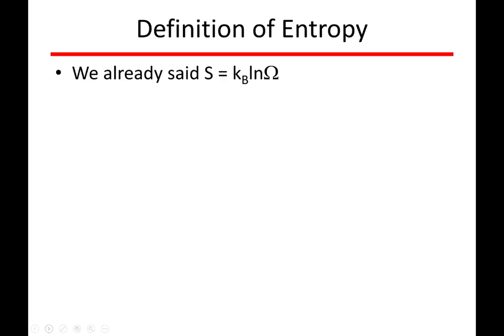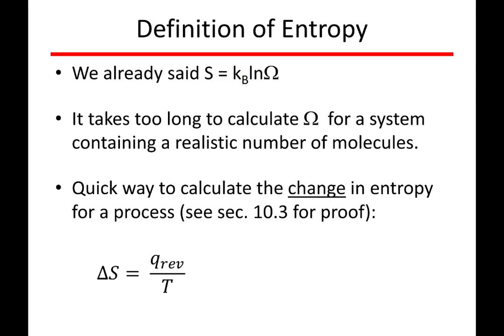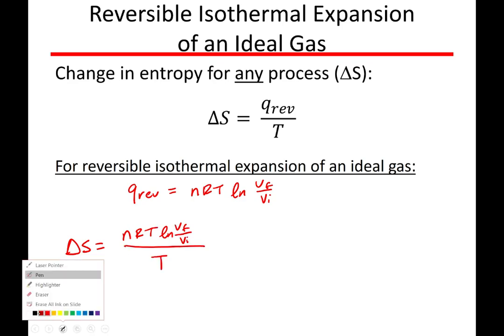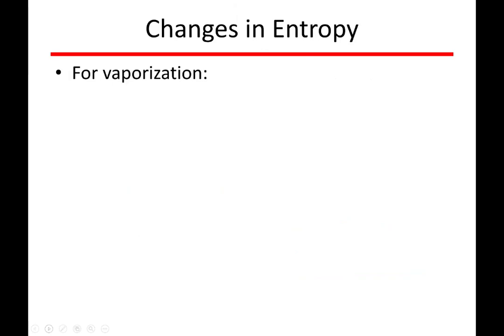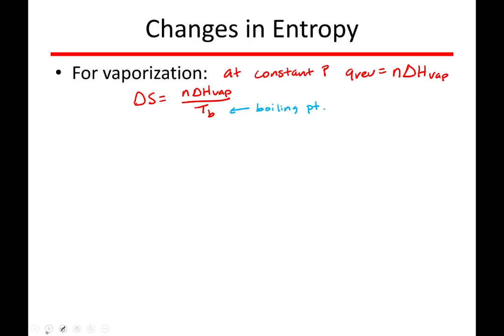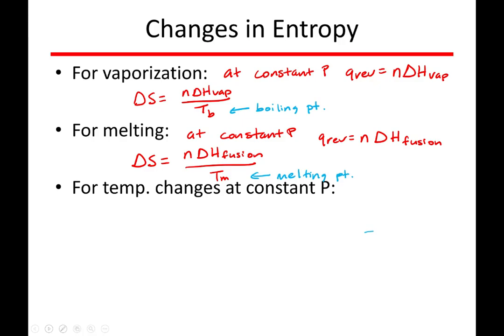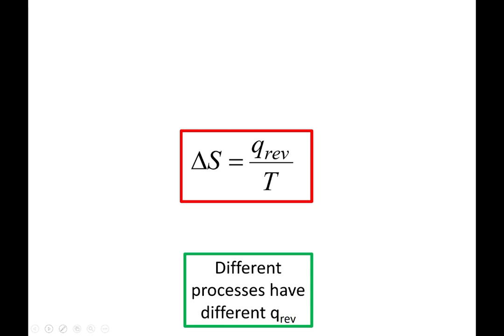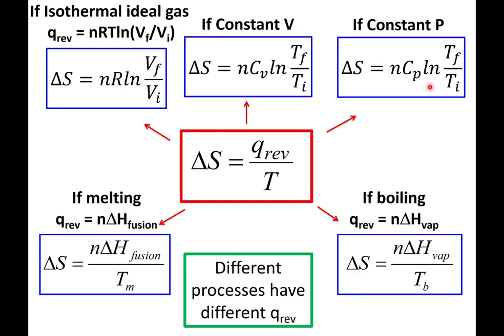Equations to Calculate the Change in Entropy